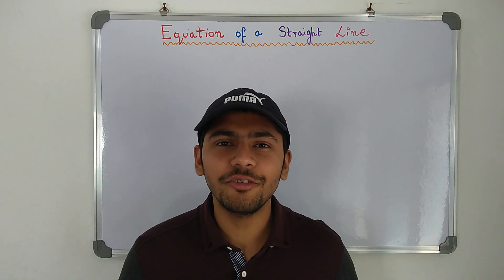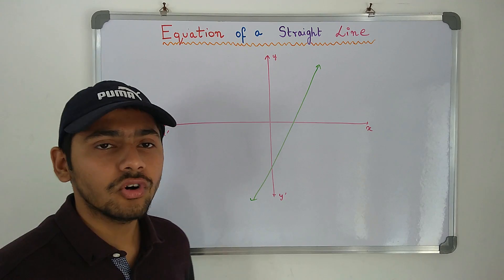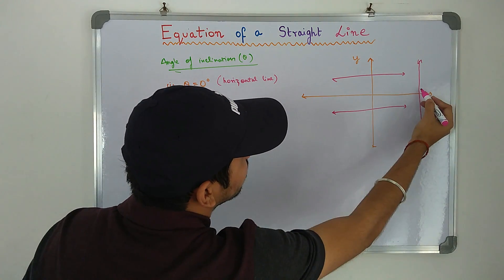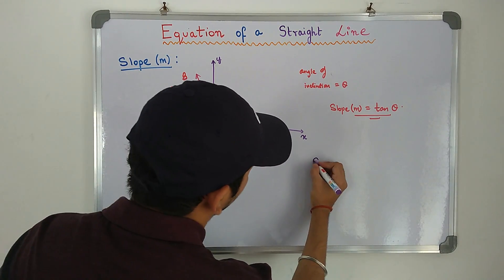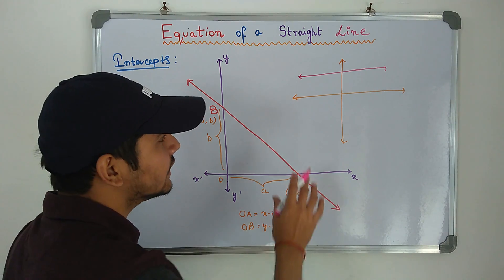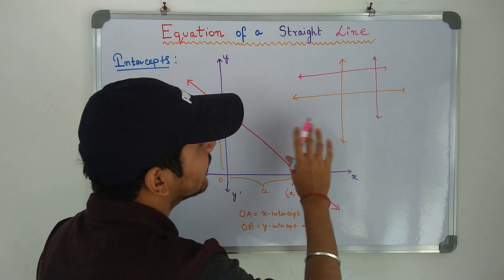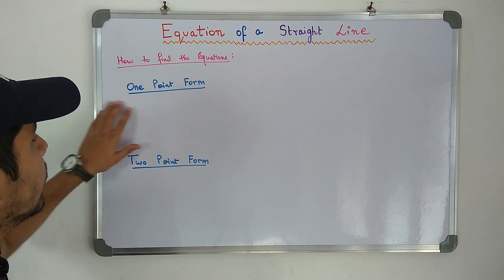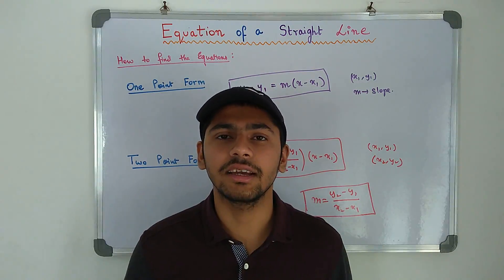Equation of Straight Line Part 1 (Class 10 Mathematics)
This video is all about the Equation of a Straight Line. Here we explain the basics, definitions and the concepts regarding the Equation of a Straight Line.